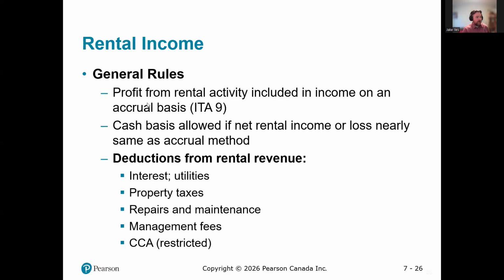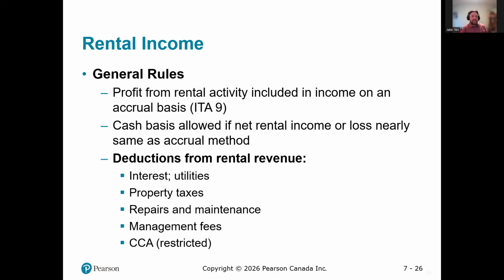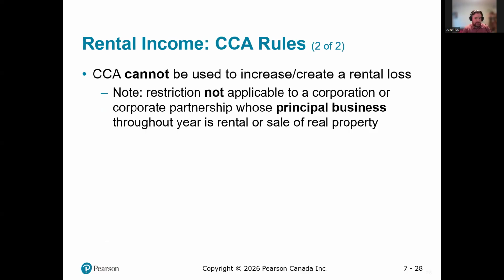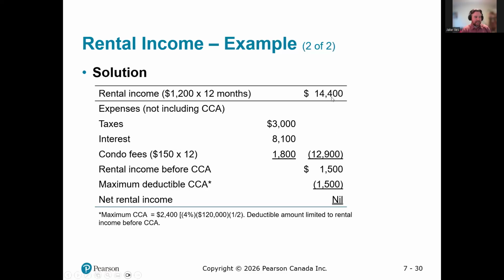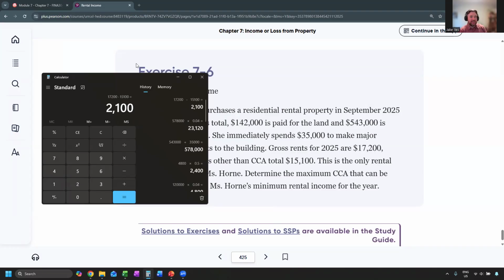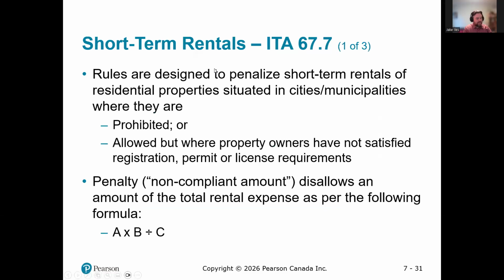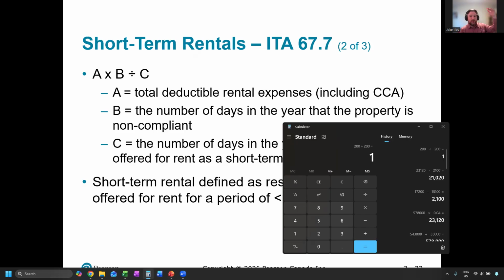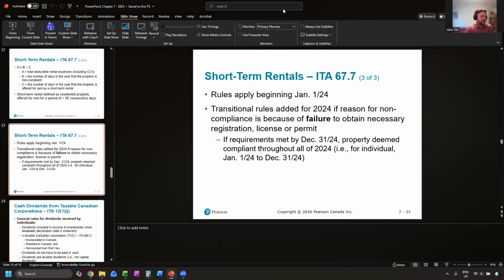FINA 3043 M7 V5 Rental Income